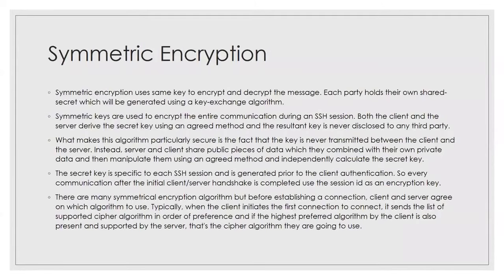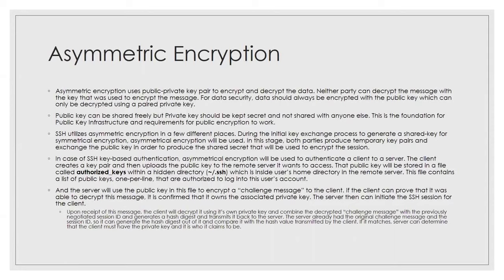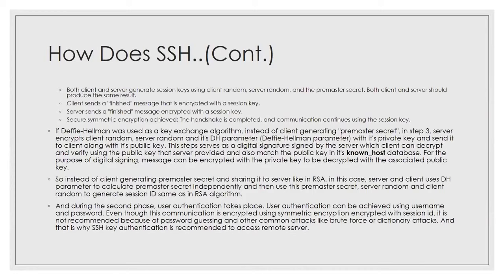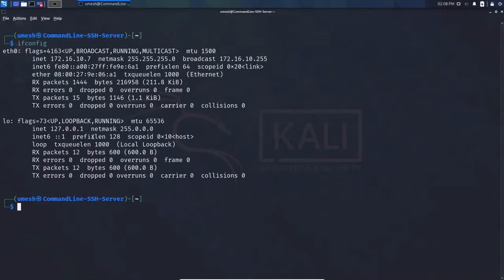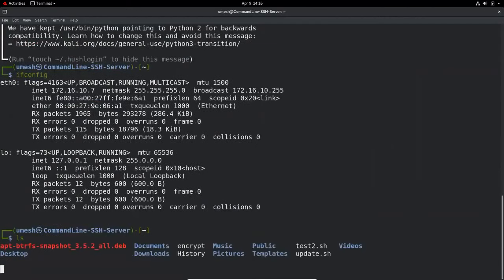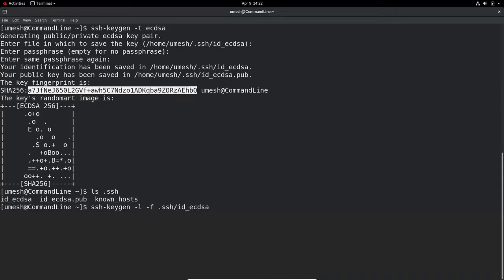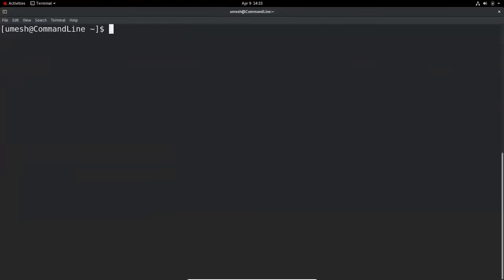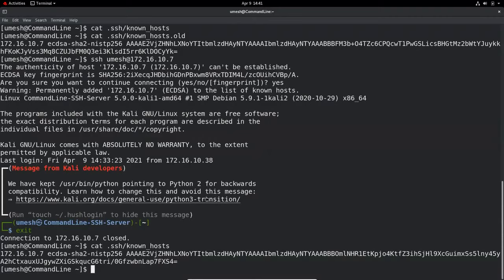009 - How Does SSH Work | How To Setup SSH Server And Client For A Key-Based Authentication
0:00 Theory behind the SSH technology
10:58 Setup Public Key Authentication for SSH

If you are working as a system admin, it's very likely that you are going to use SSH if not already using it to remotely login Linux servers. If you are still using password based authentication method, it's time to change it to key-based authentication method which gives you more secure and robust way of accessing servers which is backed by the strength of public key cryptography. With the increase in number of cyber attacks, you should avoid using username and password to login to your severs as much as possible.

In this video, I am going to walk you through all the necessary steps to disable the password based authentication and configure SSH server and the client for the key-based authentication method, also known as public key authentication method. In the first half of the video, I will talk about the cryptography theory behind the SSH technology and in the second half, I am going to show you the configuration part for the server and the client machine.